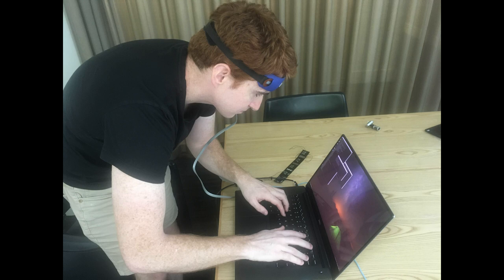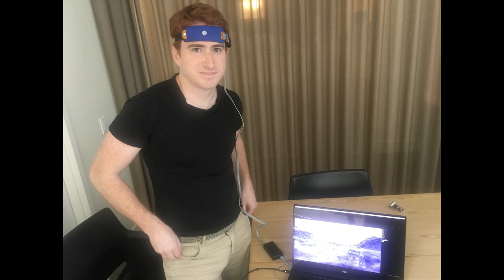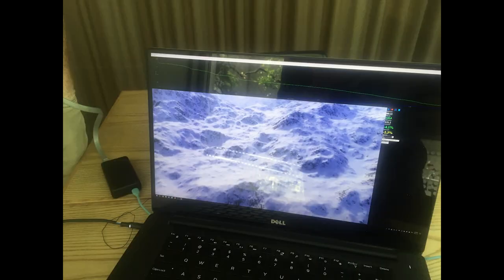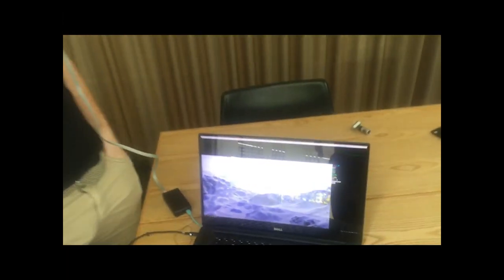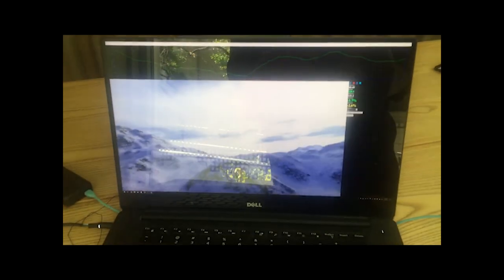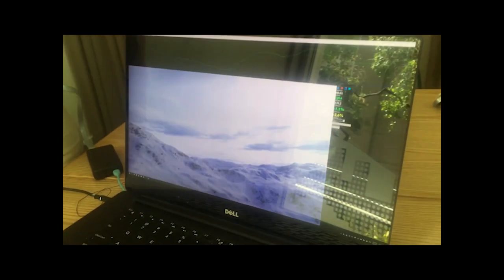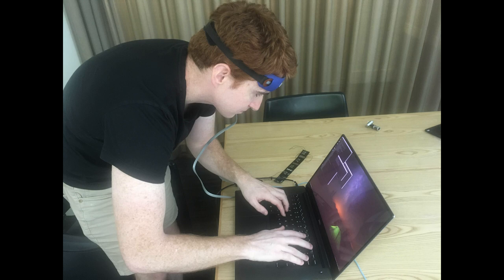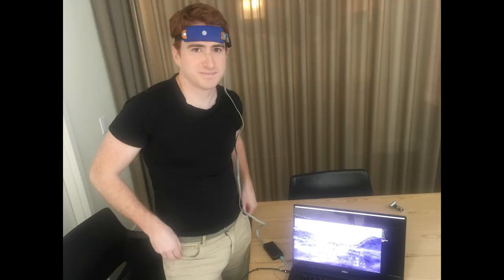FNIRS Functional Near Infrared Spectroscopy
The Neural Lace Podcast Season 2 Episode 4
This podcast was recorded just over a week before Jonathan Toomim will give a talk about FNIRS at NeurotechX in San Francisco at the Red Victorian Experimental Hotel.
The talk will be held on May 16th 2019 to RSVP
To learn more about FNIRS in this podcast I spoke to Jonathan Toomim who was in a valid sense grandfathered into it. His grandfather, the late Hershel Toomim and Robert Marsh were awarded the US patent on HEG Hemo-Encephalography in 1999.
What can neurotech enthusiasts and neuroscientists do today with FNIRS?
Answer: Biofeedback, and pure measurement (like a poor man's FMRI.)
Some of the references we made in the podcast can be found here by clicking this